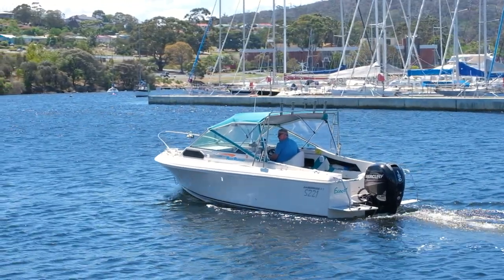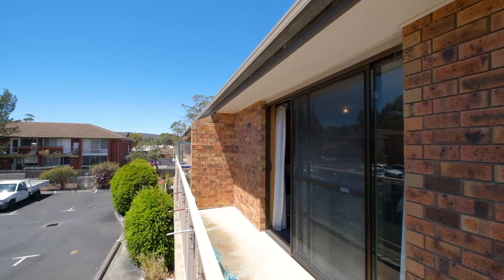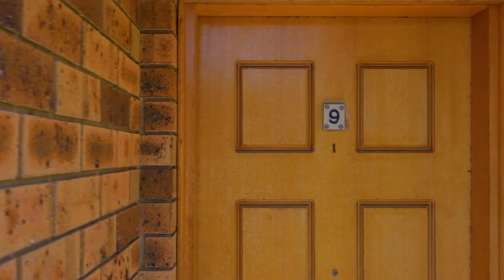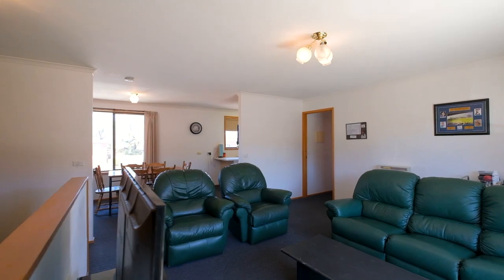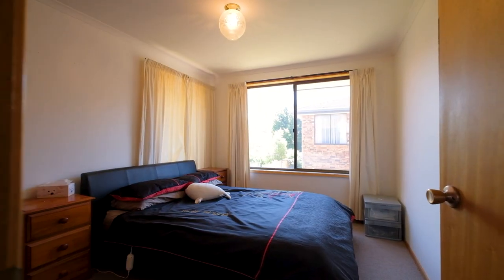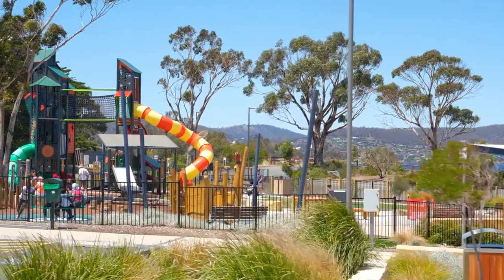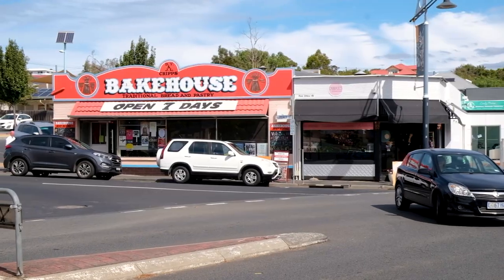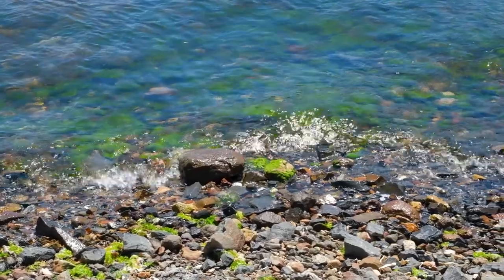9/31 South Street, Bellerive - Presented by The Conor Canning Team